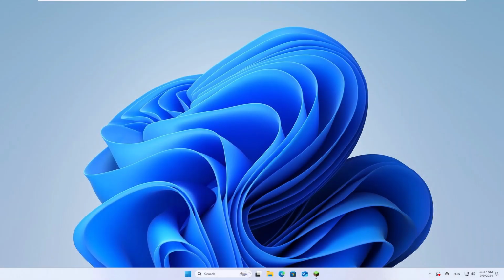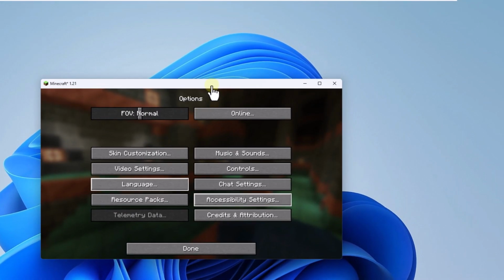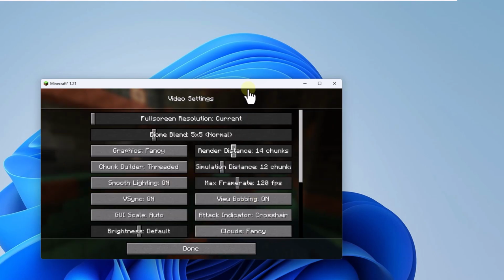Increase and Change Render Distance Minecraft ✅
Hey everyone! Welcome to another Solvetic tutorial. Today, I’m going to show you **how to increase and change the render distance in Minecraft**. If you want to improve your gameplay by seeing farther and expanding your view of the Minecraft world, tweaking the render distance is key.

I’ll guide you step by step to adjust this setting, making sure it’s optimized for your PC’s performance. If you have any questions or need more details, feel free to drop them in the comments. And if this tutorial helps, don’t forget to give us a like—it really supports us here at Solvetic! Let’s dive in and extend those horizons in Minecraft!